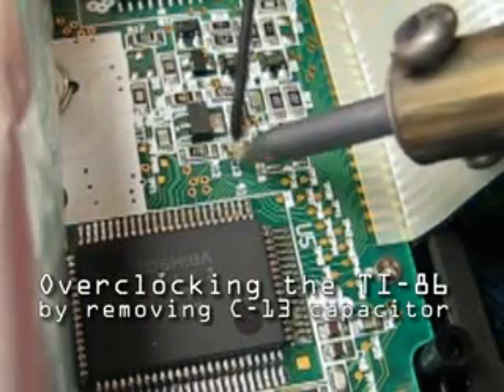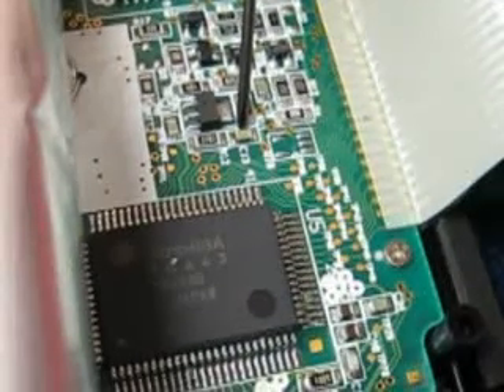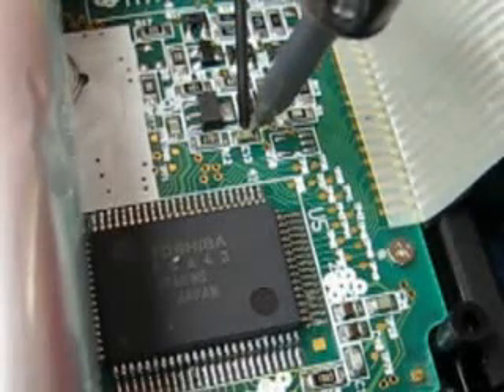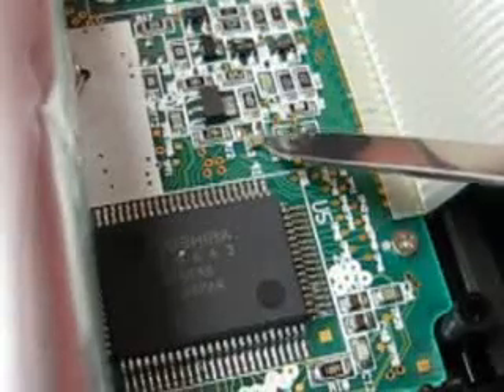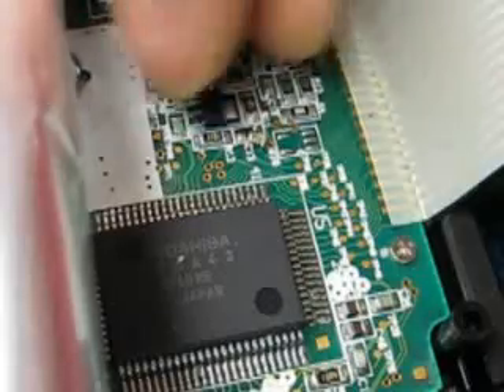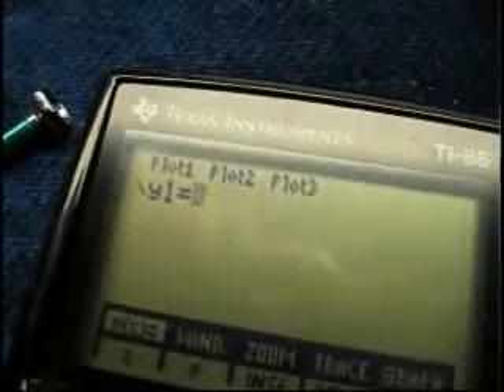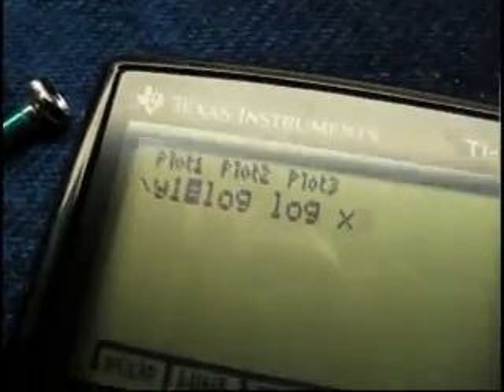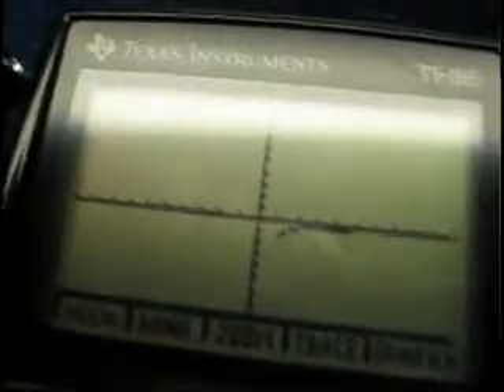Speed up your graphing calculator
Removing the C-13 capacitor from a TI-86